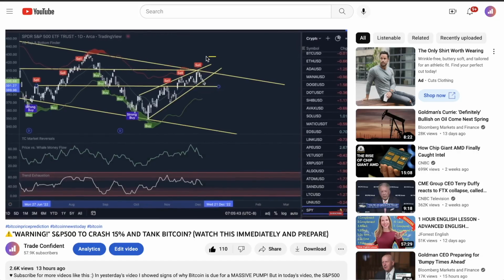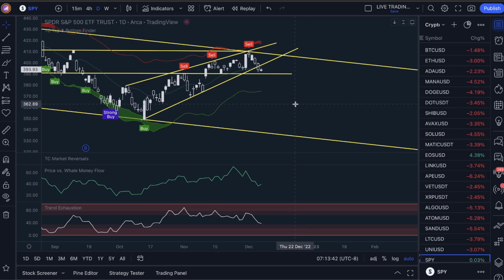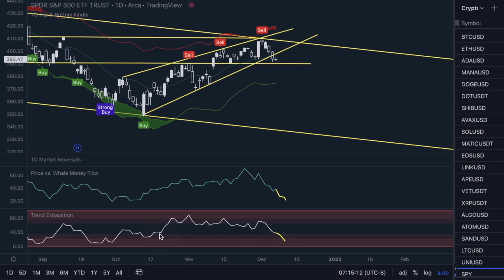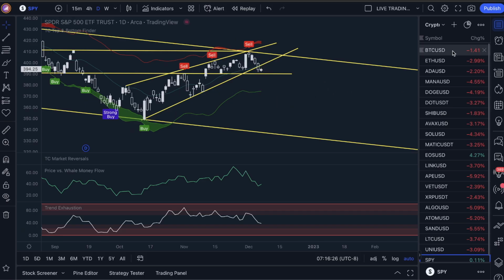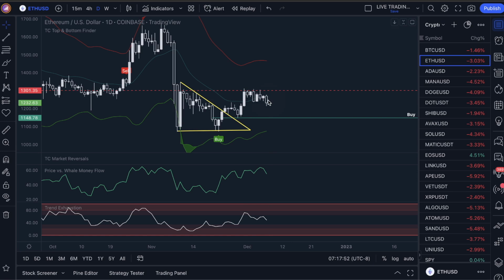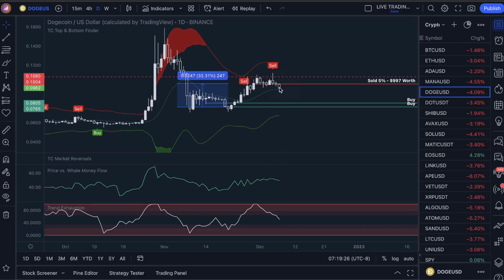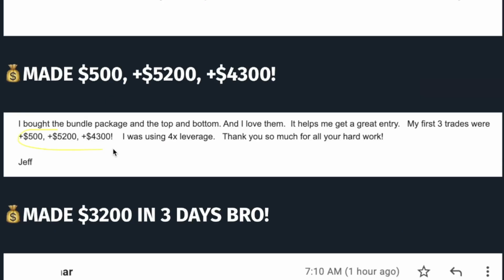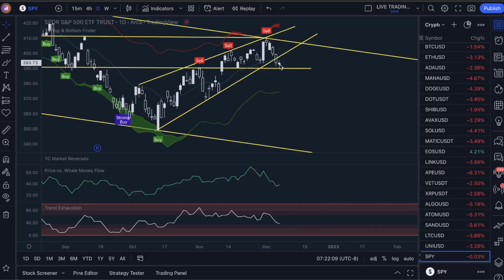BITCOIN TO $16,300 BY END OF WEEK? (HERE'S PROOF) I'M GETTING READY TO BUY!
♥️ Subscribe for more videos like this :) Yesterday we predicted that PSY would break to the downside and that's what we got, let me show you where I think SPY, Bitcoin, and Ethereum are going now. I'll give you the tools to spot the best next entry as well as how to spot these moves down in the market. You just need the Top & Bottom Finder, Trend Exhaustion, and the Price vs. Whale Money Flow below!

_HERE'S THE GOODIES!_

🔥 Get a Membership! (Includes Scalping Trade Calls, Metrics, and Live Coaching)

Video Topics